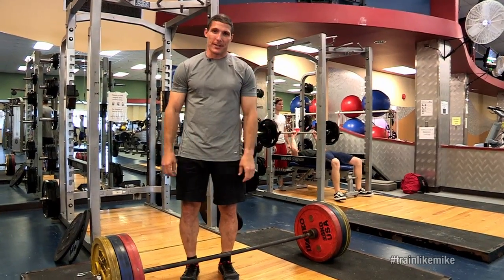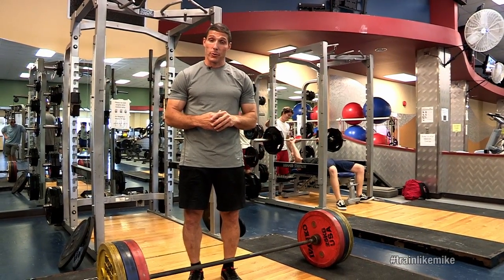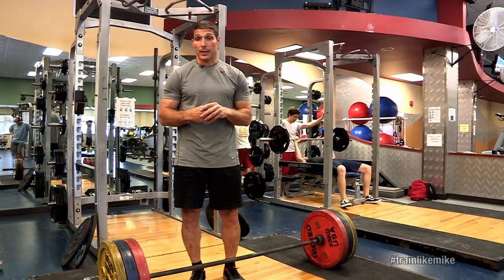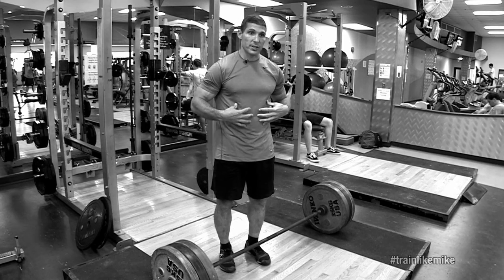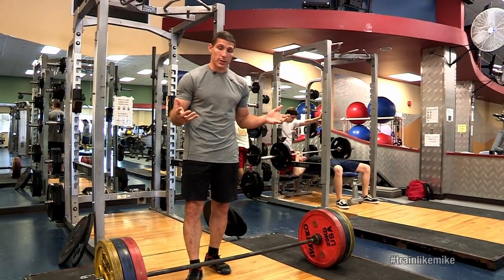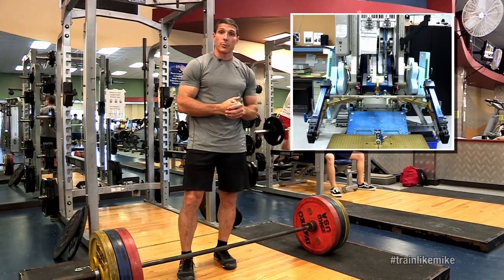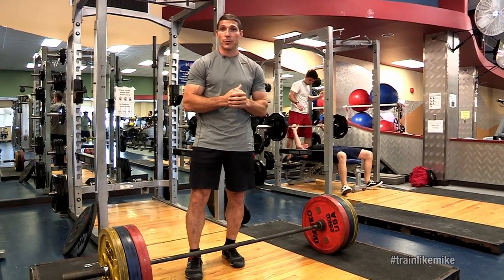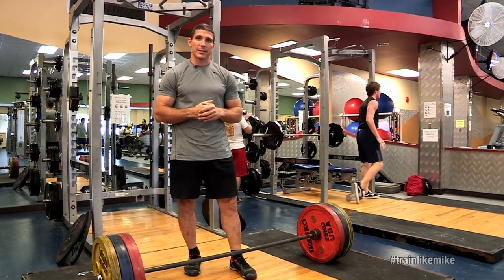Train Like an Astronaut: Muscle Strength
Part of an effective mission is ensuring the health and vitality of each Astronaut onboard through multiple methods including but limited to diet and exercise.  Join Astronaut Mike Hopkins as he explains how important muscle strength and conditioning moves are for mitigating bone and muscle loss effects of 0-G.